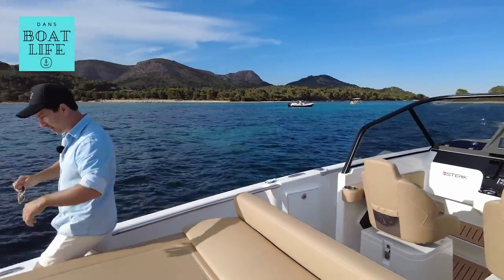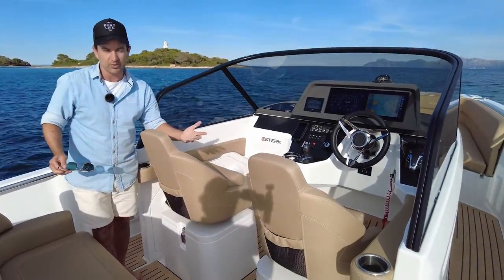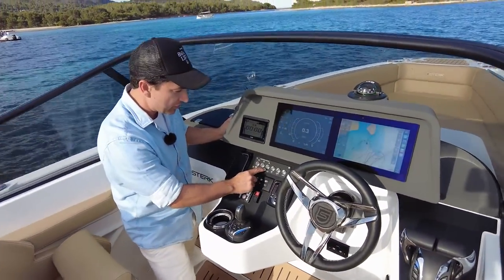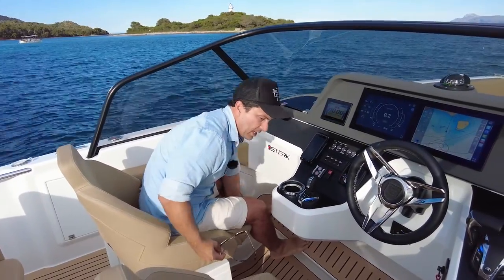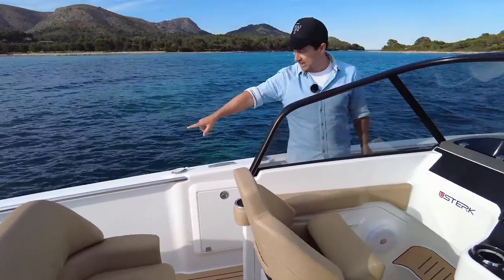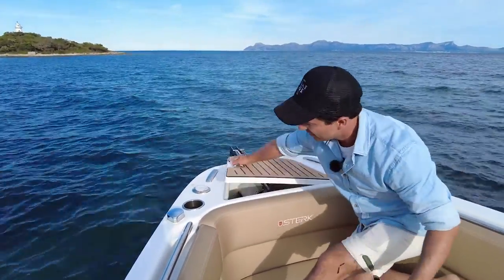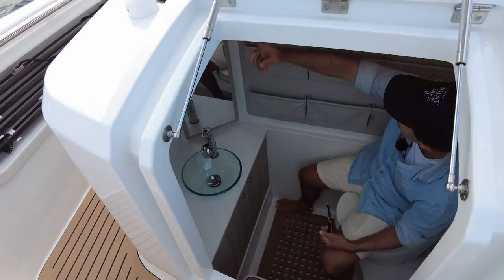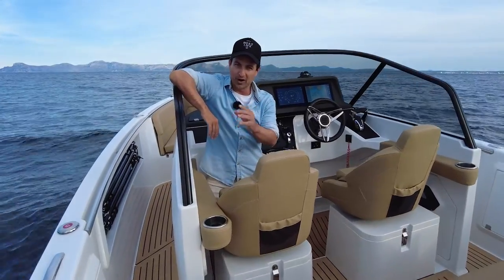Sterk 31 - Part 2 - Here's a new brand that will make you smile!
Yes it's the name but this boat did make me feel like Tony Stark. In this video we put the prototype of the New Sterk 31 to the test in very challenging conditions with large steep waves that were coming into the bay with a very short wave period. The kind of conditions that can break some boats if you go to fast. After that test we whipped around the corner to find some flatter water and opened the twin 300Hp Yamaha's up to wide open throttle and experienced the full capability of this exceptional machine.

Considering speeds we hit and the conditions we tackeled this Sterk 31 is a brand you need to watch if you're looking for the next level in performance day boats. This thing is a bit of an animal so she needs to be tamed by tallented and experienced drivers. But if you have the experience to drive a 31ft boat at projected speeds of 70kts then the Sterk 31 could be the boat for you.

There is an interesting story behind this new brand which i'd like to go into detail in future videos but for now please enjoy this striking new design and put this brand on your watch list if you have owned an Axopar and you're looking for the next level of excitment on the water.

PRICE
Coming soon...

DEALER
New Brand - No Aussie Dealer Yet